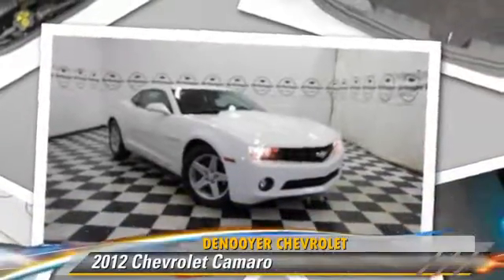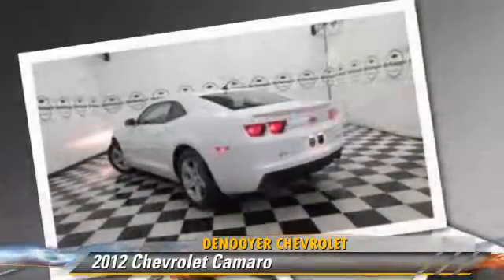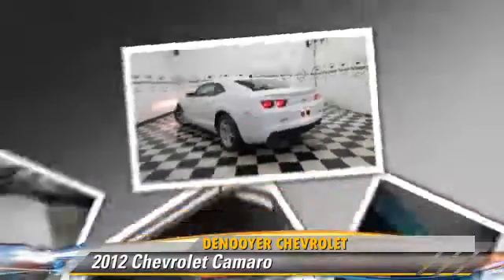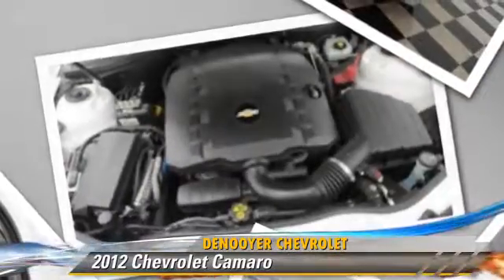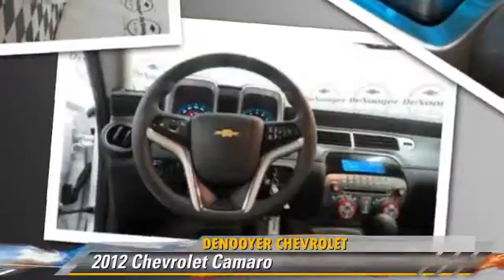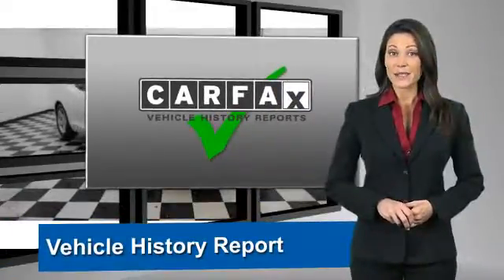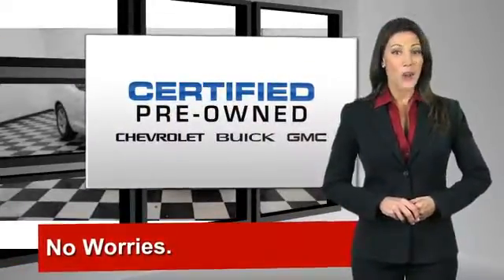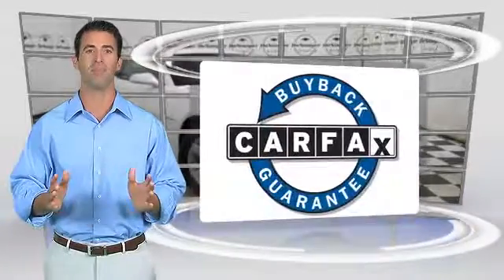Used 2012 Chevrolet Camaro - Used Albany NY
DeNooyer Chevrolet

2012 Chevrolet Camaro

$21,987

Engine: 6 Cyl - 3.60 L
Transmission: 6-Speed
Miles: 36377
VIN: 2G1FB1E36C9157452
Stock: 18911

This vehicle features: 6 Speakers, 6-Speaker Audio System, CD player, MP3 decoder, Radio data system, SIRIUSXM Satellite Radio, Air Conditioning, Electric Rear-Window Defogger, Rear window defroster, Power driver seat, Power steering, Power windows, Remote Keyless Entry, Remote keyless entry, Steering wheel mounted audio controls, Four wheel independent suspension, Speed-sensing steering, Traction control, 4-Wheel Antilock 4-Wheel Disc Brakes, 4-Wheel Disc Brakes, ABS brakes, Dual front impact airbags, Dual front side impact airbags, Emergency communication system, Front anti-roll bar, Low tire pressure warning, Occupant sensing airbag, Overhead airbag, Power Programmable Door Locks, Rear anti-roll bar, Brake assist, Electronic Stability Control, StabiliTrak, Delay-off headlights, Front fog lights, Fully automatic headlights, Stainless-Steel Dual-Outlet Exhaust, Panic alarm, Security system, Electronic Cruise Control, Speed control, Bumpers: body-color, Power door mirrors, Spoiler, Analog Instrumentation, Compass, Driver door bin, Driver vanity mirror, Front reading lights, Illuminated entry, Outside temperature display, Passenger vanity mirror, Steering Wheel Mounted Audio Controls, Tachometer, Telescoping steering wheel, Tilt steering wheel, Trip computer, Front Bucket Seats, Front Center Armrest, Front Sport Bucket Seats, Power passenger seat, Sport Cloth Seat Trim, Passenger door bin, Alloy wheels, Variably intermittent wipers, ***GM CERTIFIED***

***GM CERTIFIED***. GM Certified. Isn't it time for a Chevrolet?! Move quickly! Creampuff! This attractive 2012 Chevrolet Camaro is not going to disappoint. There you have it, short and sweet! Buying an used car can be a risky proposition, but with the protection of pre-owned certification, you won't be left out in the cold as soon as you drive off the lot. GM Certified Pre-Owned means you not only get the reassurance of a 12mo/12,000-Mile Bumper-to-Bumper limited warranty, but also a 2yr/24,000-Mile Standard CPO Maintenance Plan, up to a 5-Year/100,000-Mile, $0 Deductible, Fully Transferable, Powertrain Limited Warranty, a 172-point inspection/reconditioning, 24/7 roadside assistance, Courtesy Transportation, 3-Day/150-Mile Customer Satisfaction Guarantee, 3 month trial OnStar Directions & Connections Service if available, SiriusXM Radio 3mo trial if available, and a vehicle history report.

[DFIN:3:3164845:A:3075:FDD652A0:8bd22747275c80de3b3e1f778a3245c3]